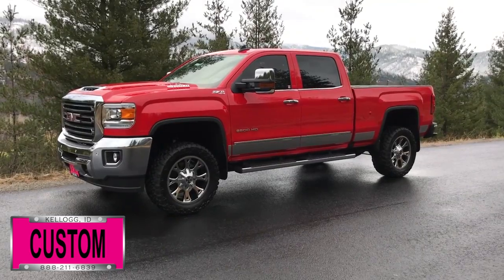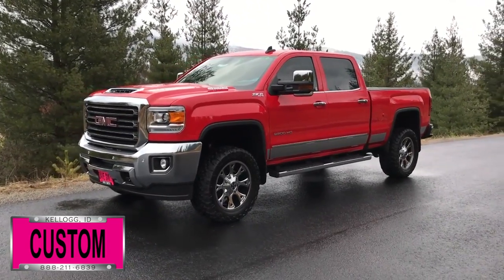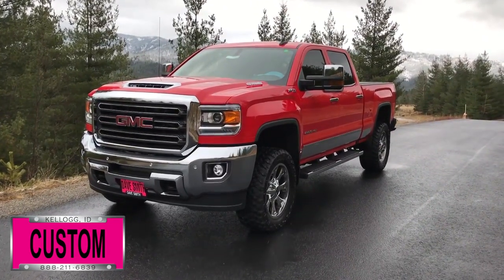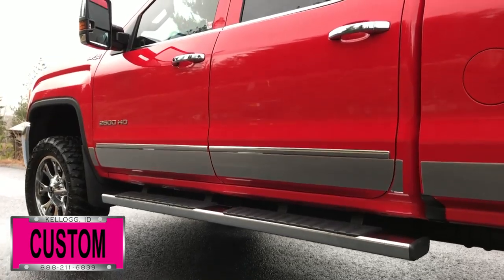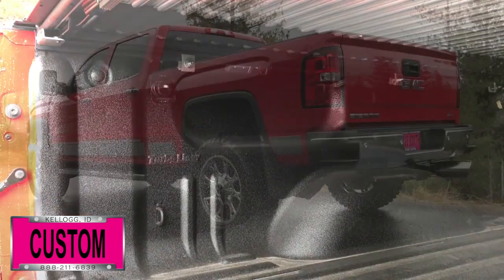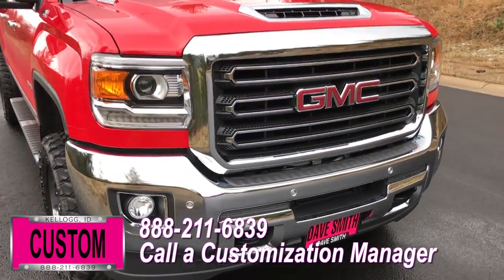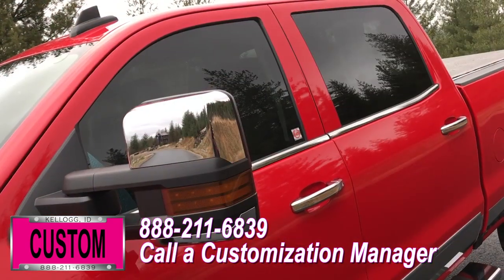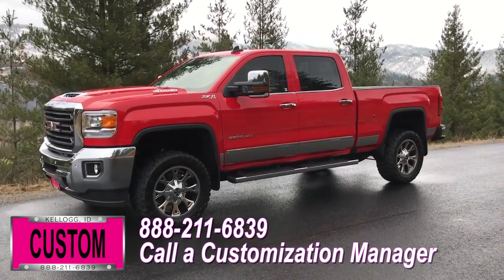Custom 2018 GMC Sierra 2500HD